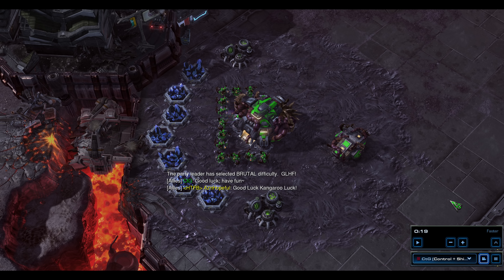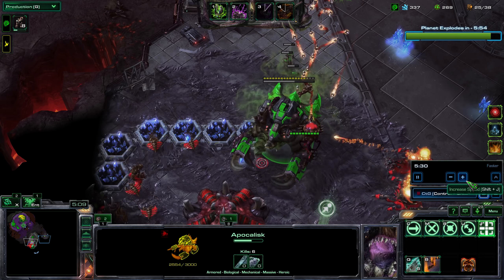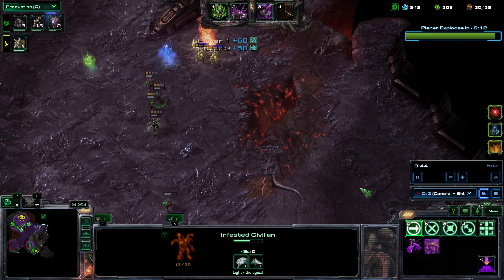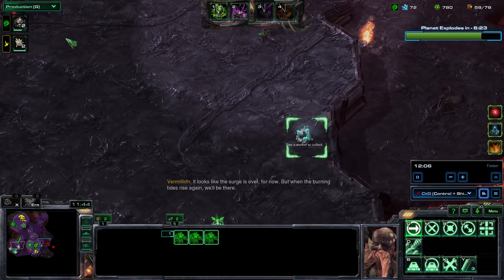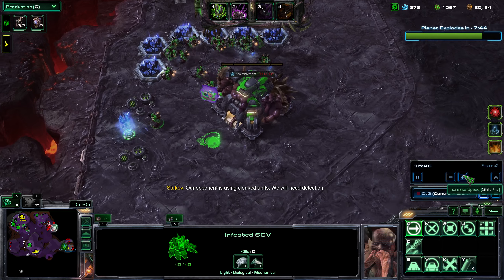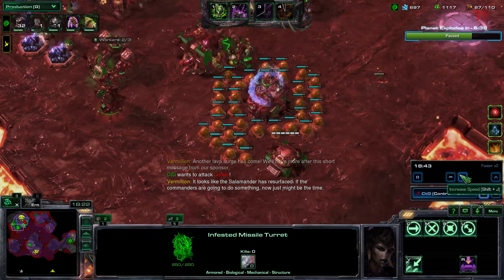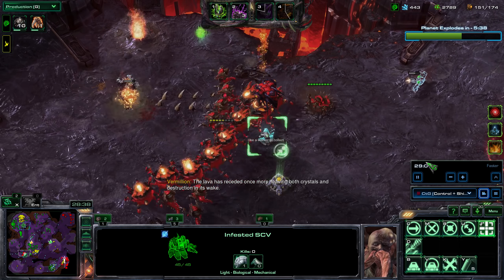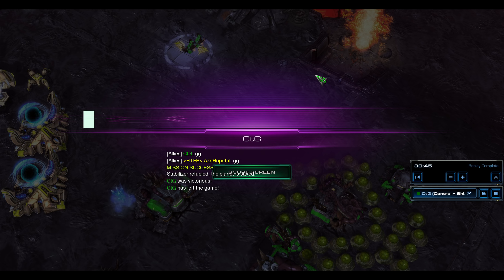Starcraft II: No Money, More Problems [Play Terrible, Still Win]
Starcraft II Co-Op Mutation #114: No Money, More Problems

Slim Pickings - Player worker units gather resources at a reduced rate, but resource pickups spawn throughout the map.
Self-Destruction - Enemy units explode and deal damage to friendly player units upon death.
Twister - Tornadoes move across the map, damaging and knocking back player units in their path.

I felt like I was sleepwalking through much of this game. But then again that is probably how most Stukov mutations go. Still got the win in the end somehow.